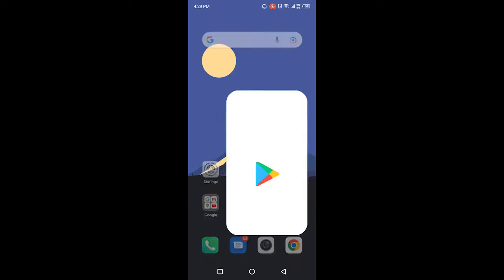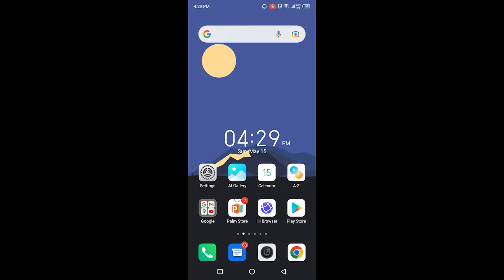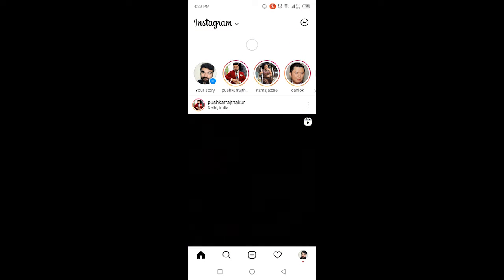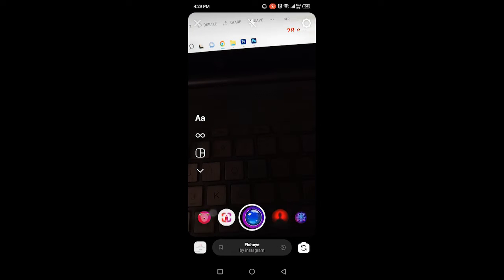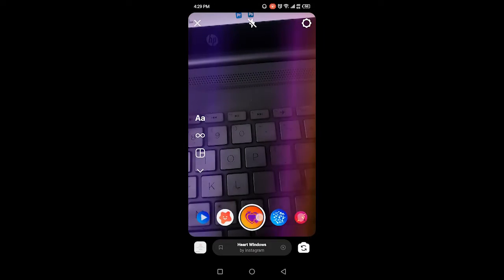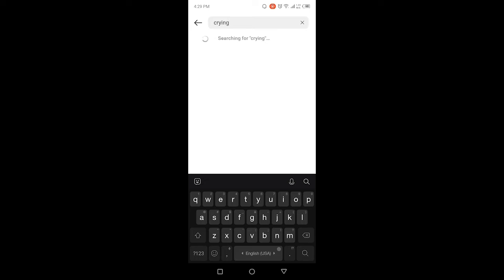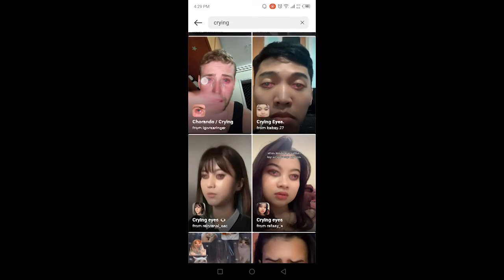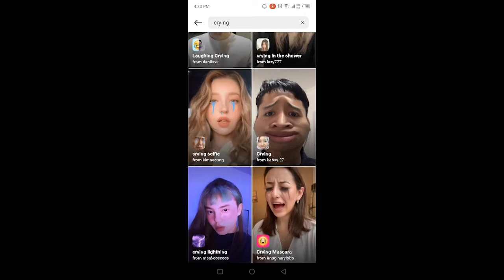How to use crying filter on instagram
In this video, I teach you how to use crying filter on Instagram.